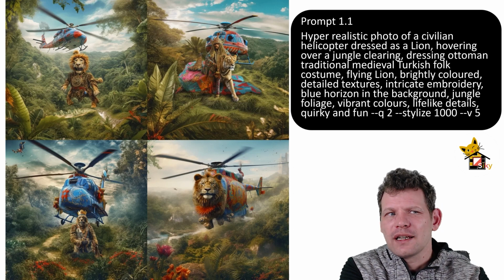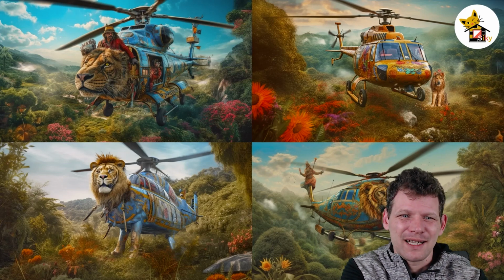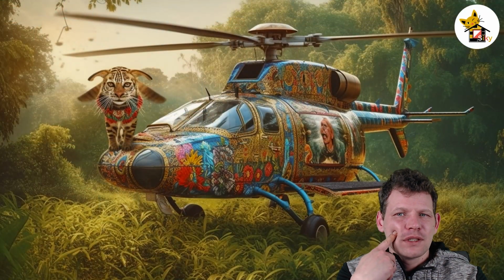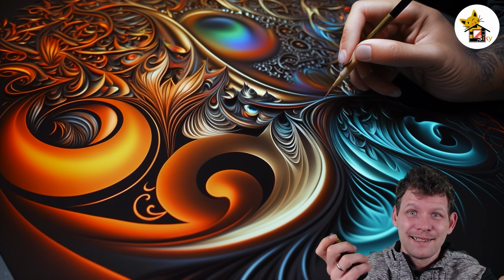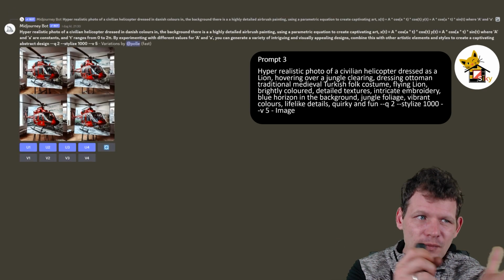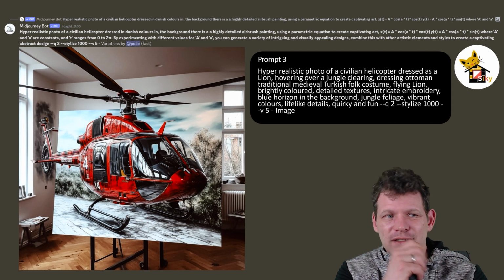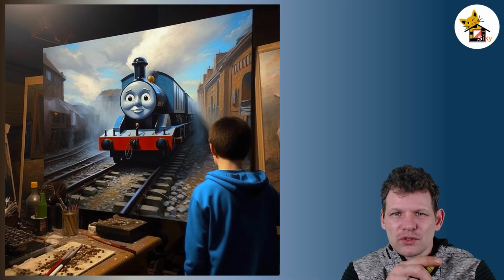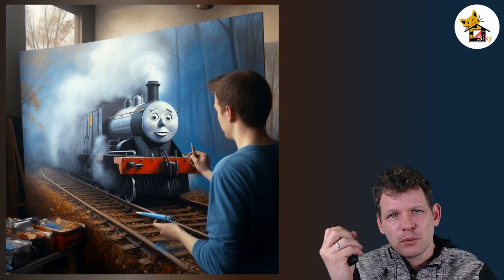How to Make a Helicopter Painting with Midjourney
In this exciting new video, we'll show you how to mix different prompts and create a unique AI art piece that features a helicopter both inside and outside the painting! We'll guide you through the process of using midjourney, a powerful AI art generator, to create stunning visuals that blur the line between reality and imagination.

First, we'll cover the basics of midjourney and how to mix different prompts to create your desired image. We'll explore how to select and combine different elements such as colors, shapes, and textures to create a truly unique artwork that reflects your individual style and creativity.

Next, we'll demonstrate how to incorporate a helicopter both inside and outside the painting, using the power of midjourney's AI algorithms to seamlessly blend different elements together. We'll show you how to adjust the position and size of the helicopter, as well as how to tweak the background and foreground to create a stunning and dynamic image.

Finally, we'll discuss some of the advanced features of midjourney, such as its ability to generate animations and video content, and we'll show you some examples of how to incorporate these features into your AI art.

If you're ready to take your AI art to the next level, join us on this exciting journey with midjourney! to start creating your own AI art today, and don't forget to subscribe to our channel for more tips and tricks on how to unleash your creativity with AI.